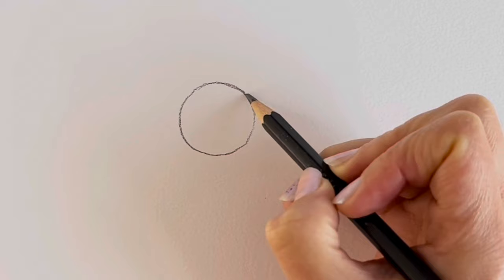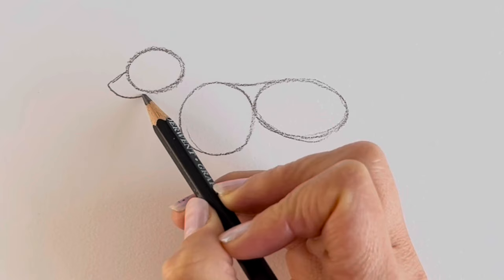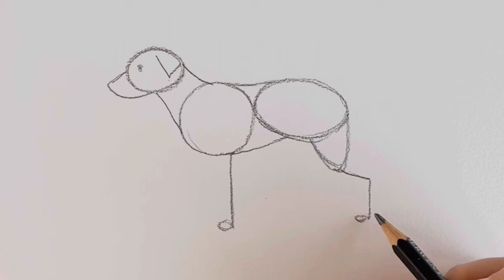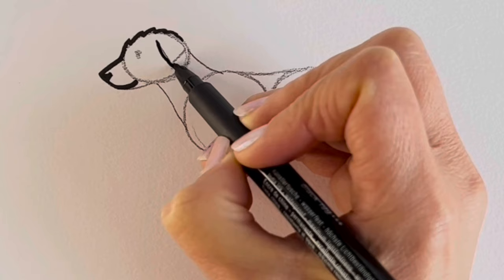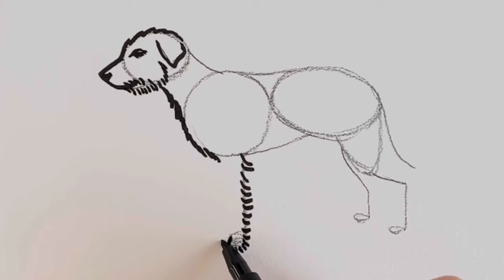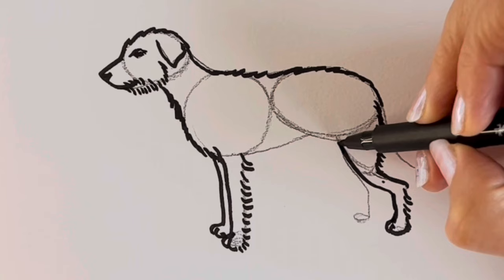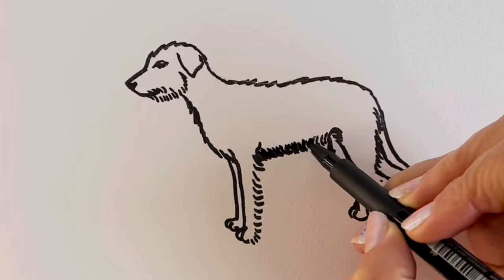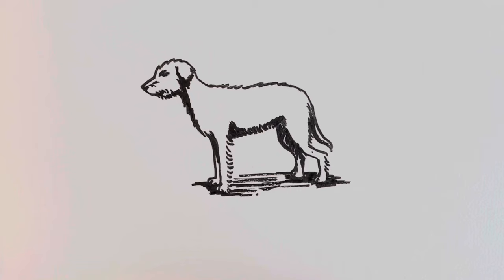I had no idea what this dog breed was nor how to draw it!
Learn how to draw a Bedlington Whippet dog in an easy step-by-step tutorial with artist Harriet Muller. You will need a pencil, a black pen, an eraser and paper.  Made using iMovie.